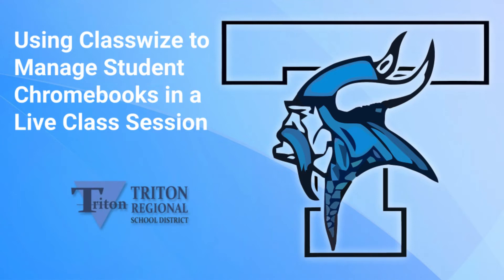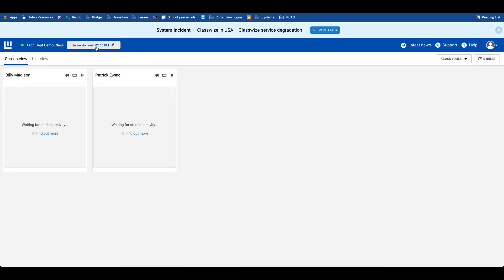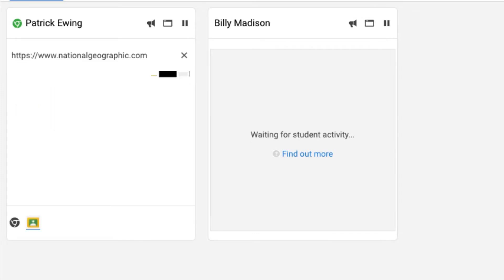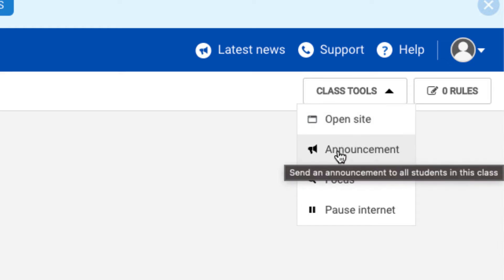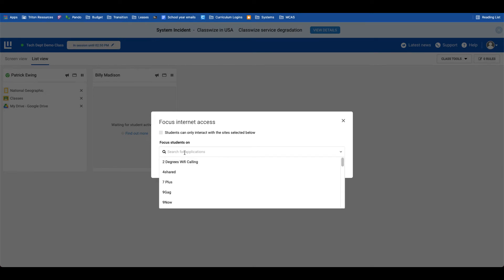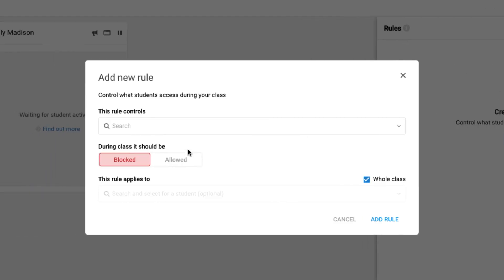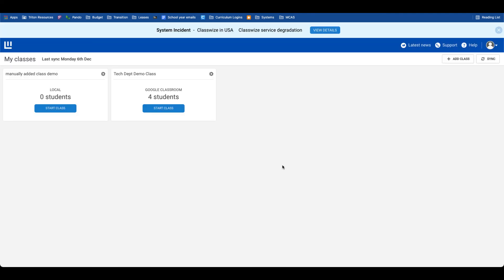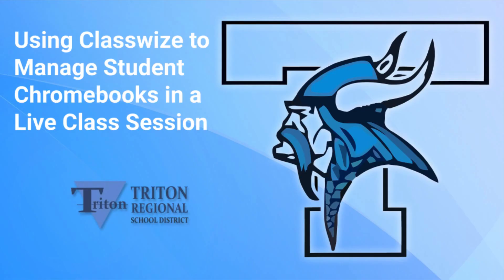Classwize: Full Video Training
Please watch the entire Classwize video training before completing the Google Form certification.